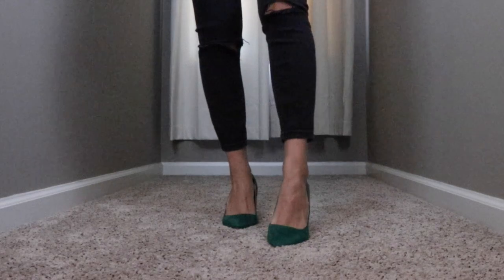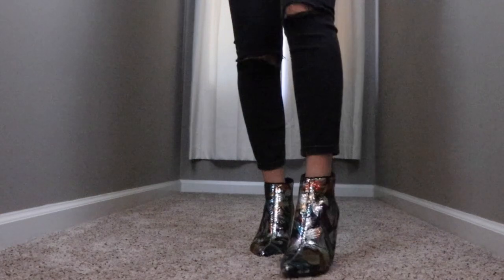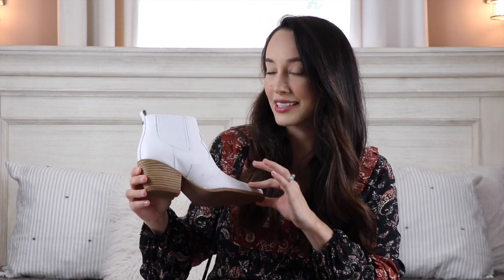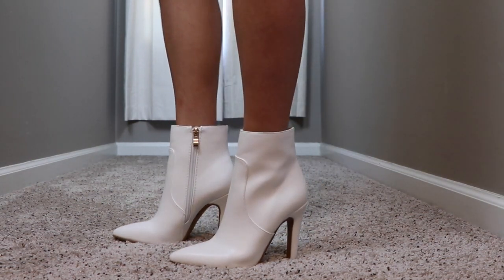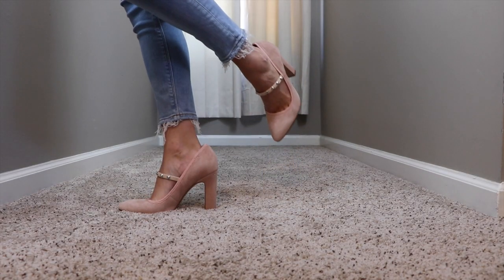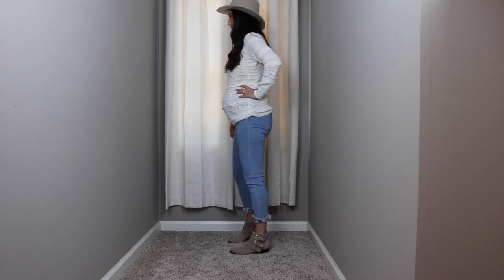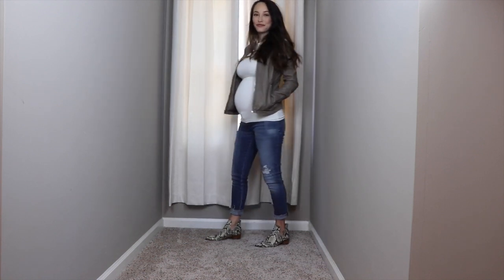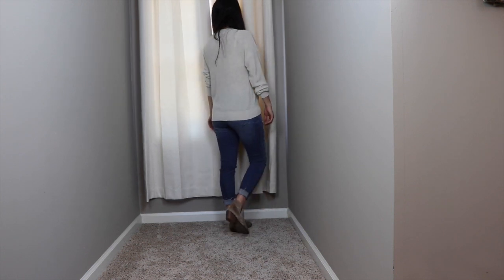Fall/Winter Shoe Trends 2019| +GIVEAWAY & Outfit Ideas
Hi everyone! I hope you enjoy these fall/winter shoe trends as well as outfit inspirations! As promised, the link to my blog post is located below!

CLOSED... winner is Diane Mania!
Thank you so much for your support. I know 100+ subs does not seem like a ton, but for me its a huge milestone to reach in such a short period of time. I want to make sure that my subscribers who have been with me from the very beginning know just how much they are appreciated. What better way than to have my first giveaway when the chances to win are immensely bigger? However, the larger my channel gets the better my giveaways can be!! But I do need your help on getting me there.

GIVE AWAY INSTRUCTIONS:
1. Make sure to have your subscriptions set to public so that I can verify that you are a subscriber